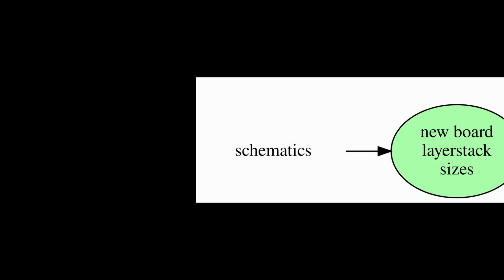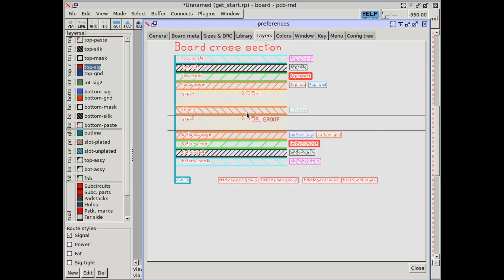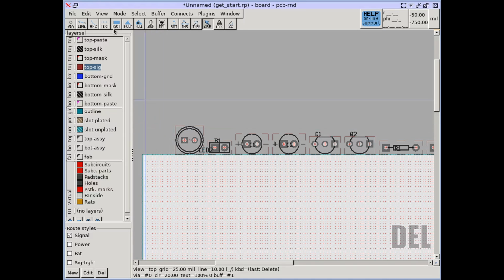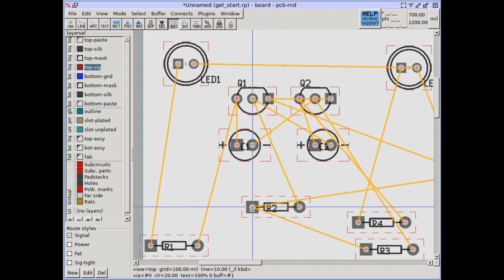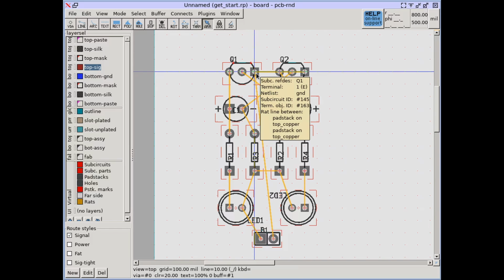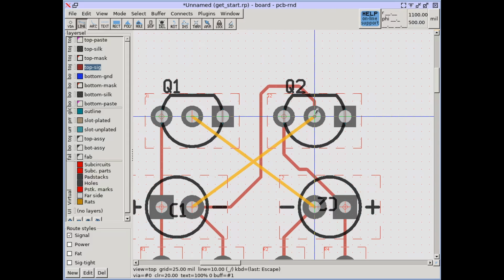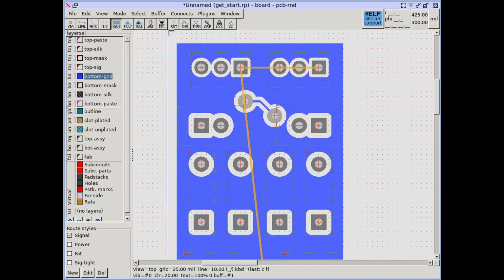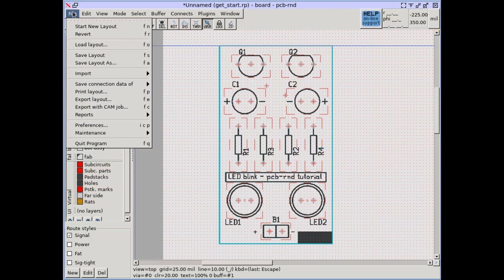[pcb-rnd] Getting Started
Getting Started tutorial for Ringdove's PCB-RND printed circuit board design suite. This is the perfect accompaniment for the SCH-RND schematics capture software.